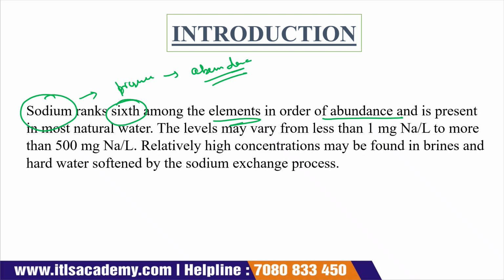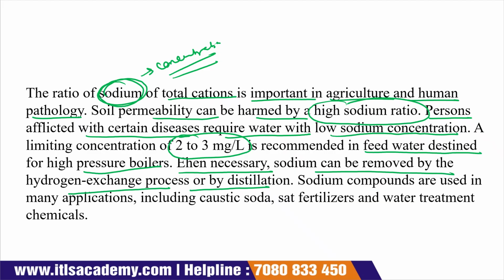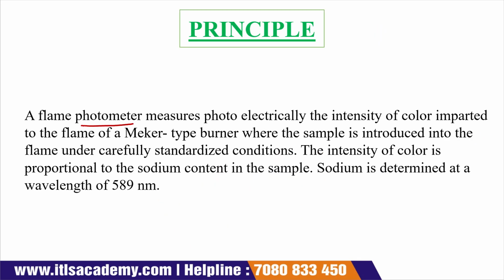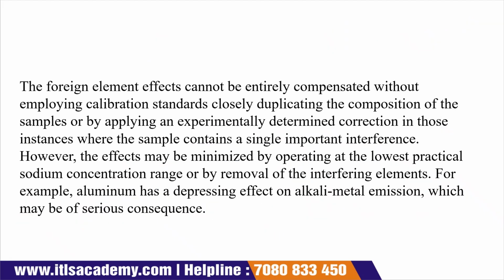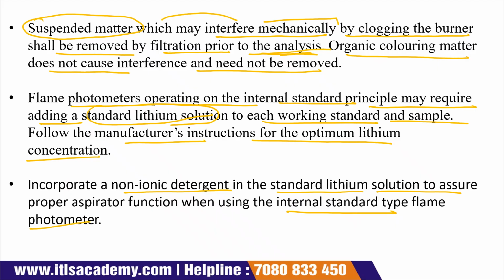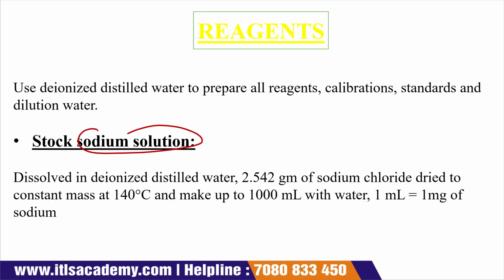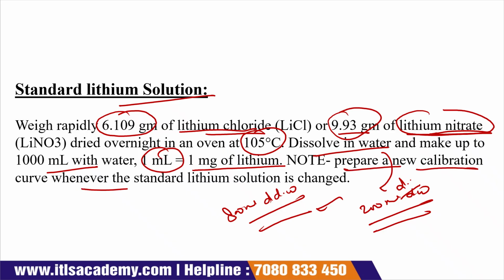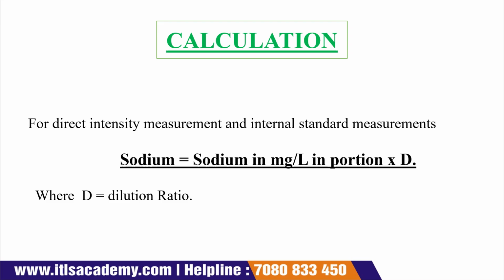Lecture 59 Determination of sodium by flame photometry method